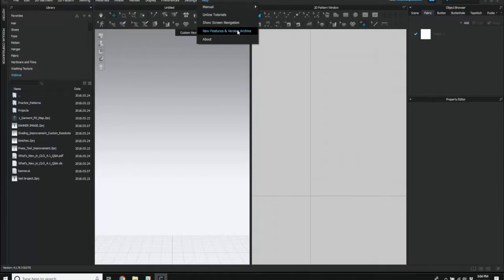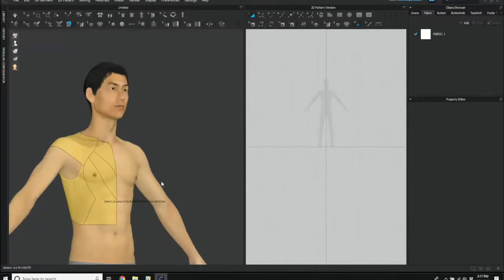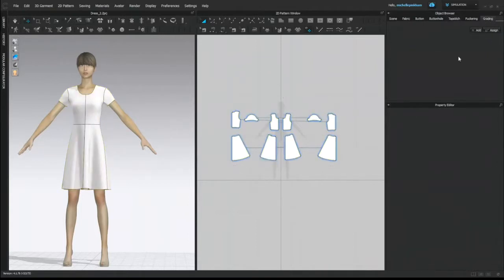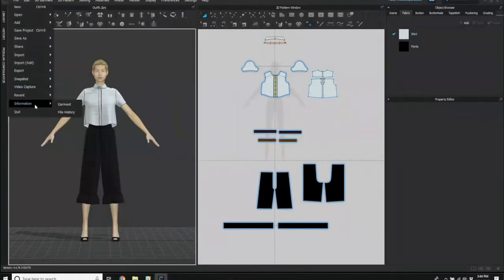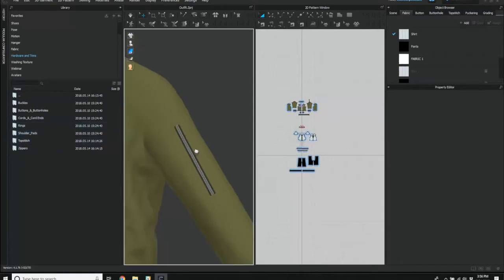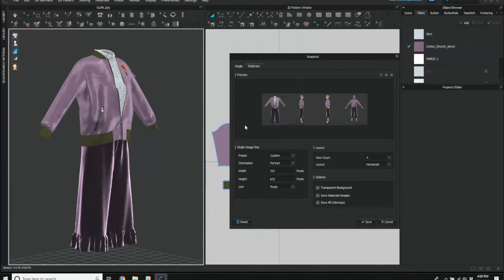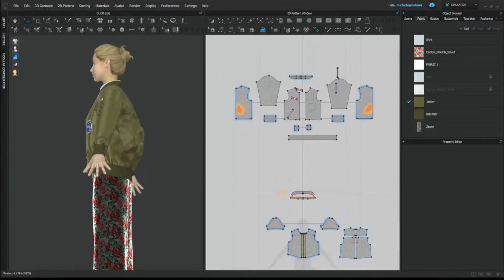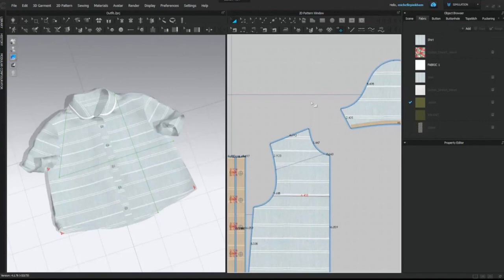CLO Webinar 4.1 (English Version)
TIME: 3:00PM EST

Get updated on what's new and improved in CLO version 4.1! Our 3D Designers will walk you through the latest and greatest features and how to best integrate them into your current workflow. Join us at the end of the webinar for an open Q&A session, where we can address questions and feedback from viewers and provide answers to the questions submitted through the Registration page.

Agenda
Introductions
Improved UI and Functionality
Advanced Pattern Editing Capabilities
Enhanced Materials Library
Rendering and Exporting Upgrades
Q&A